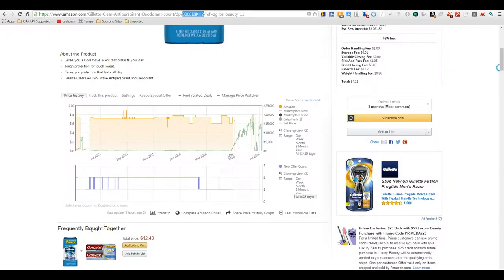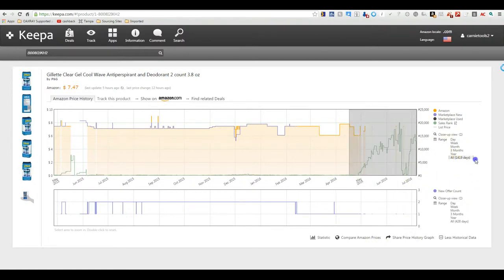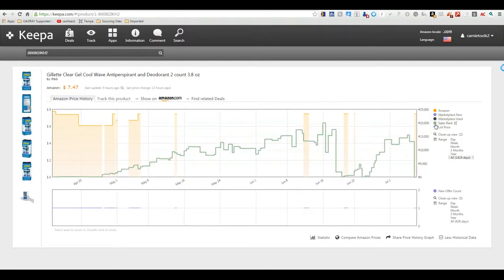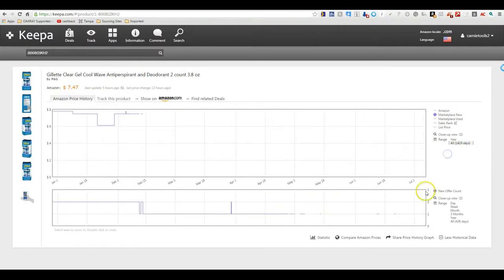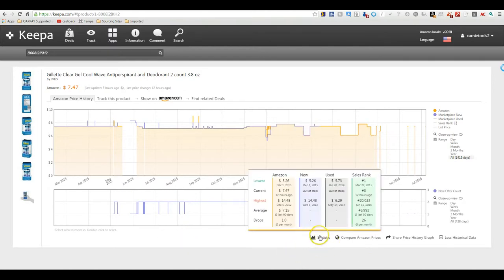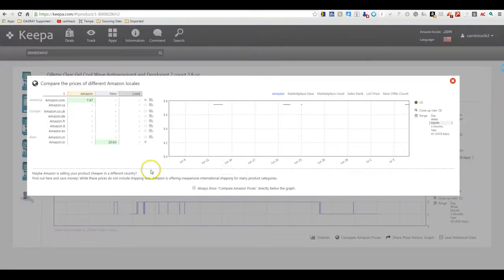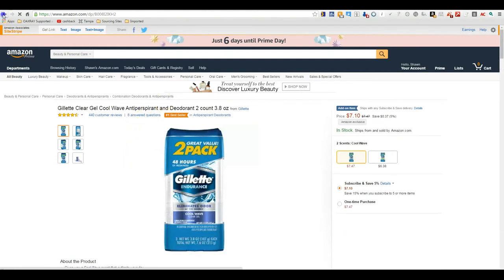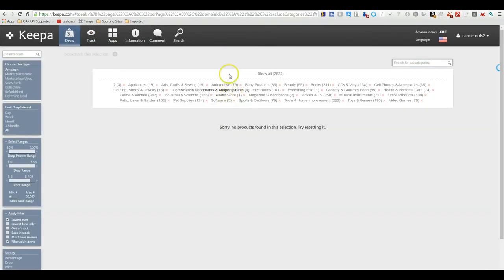How to Navigate a Keepa Product Page - Start selling on Amazon FBA w/Shawn Mayo - eCommerce Reseller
Keepa is an essential tool we have implemented into our business and can be critical for finding profitable and scalable items to sell. Looking at the history of an item can not only help you to make the best, educated business purchases, but it can also help you to be 100% educated on the items you are choosing to have in your inventory.

About Keepa - Keepa is a modern Amazon Price Tracker; elegant, efficient and easy to use.
We offer
— Comprehensive price history graphs
— Price Drop & Availability Alerts
— Browser extensions - once installed the Keepa price history graph will be displayed directly on each Amazon product page
— Deals, an overview of recent price drops
— a huge and constantly updated product database
Optimized for Firefox and Chrome.

I hope you enjoyed this video and if you have any questions or comments please leave them in the space below.

groceries on fba how to start selling on amazon ecommerce logistics